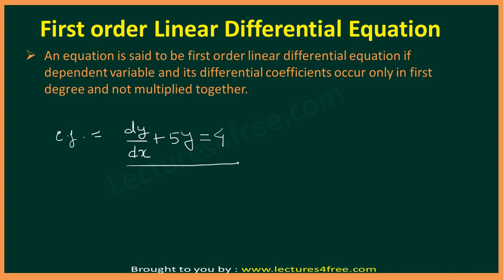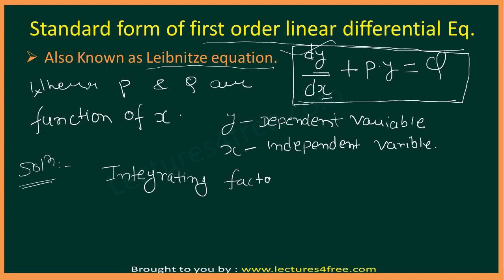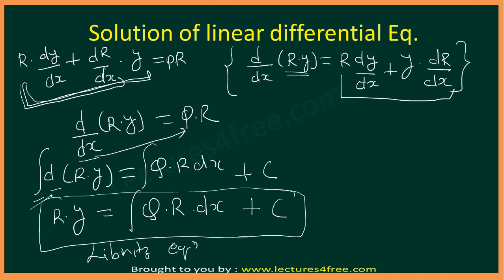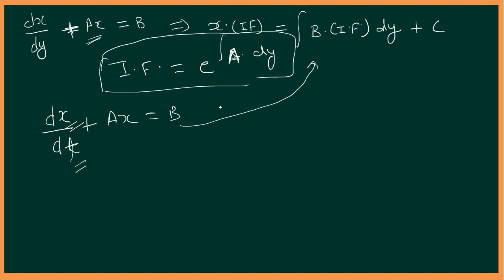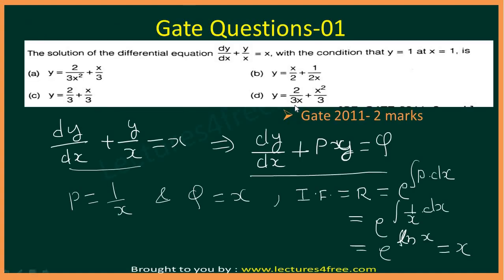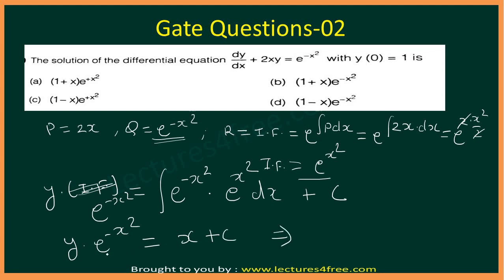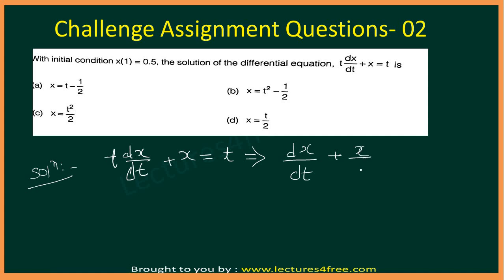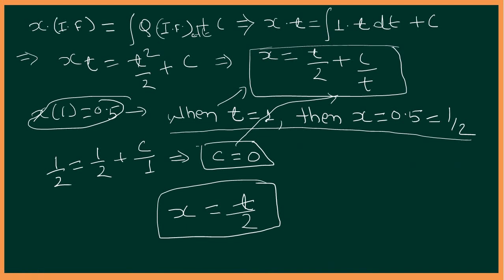Differential equation Part 3 (Linear Differential equation) Engineering Mathematics for GATE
This video lecture of engineering mathematics on topic "Linear Differential equation" will help the GATE aspirants engineering students to understand following topic:
Solution of first order linear differential equation
Gate Questions
Challenge question- 03
Solution of Assignment question- 02

"gate" "gate 2017" "gate 2018" "gate lectures""Engineering" "Electronics & Communication" "Electrical Engineering" "Mechanical engineering" "Computer Science & Engineering" "Engineering Mathematics" "Mathematics (Field Of Study)" "Matrix (Literature Subject)" "Identity Matrix" "matrices" "engineering mathematics" "maths tricks" "maths formulas" "math questions" "calculus" "Nptel" "Gate matrice" "learning matrix" "matrices problems" "application of matrices" "math" "maths tips" "Math Book" "Mathematics books for gate" "Gate books for maths" "Probability" "Probability and statistics" "Numerical Methods" "Transformation theory"